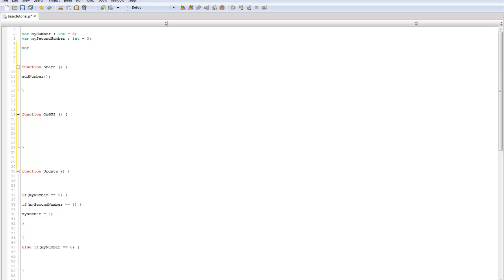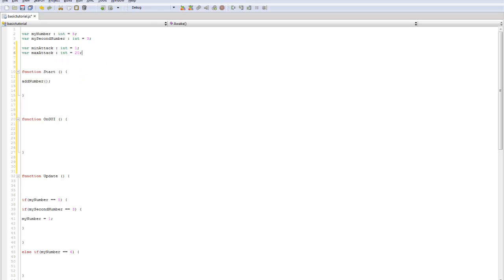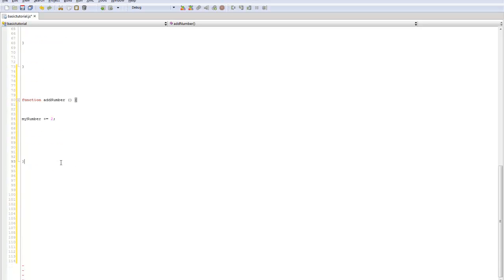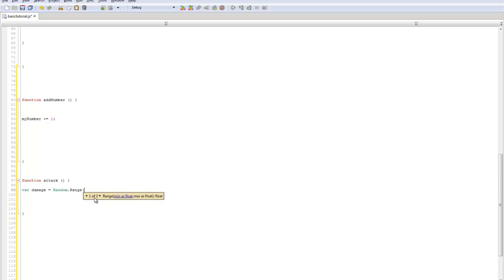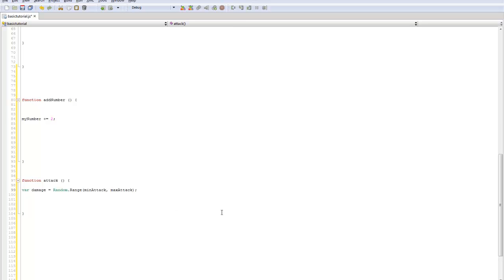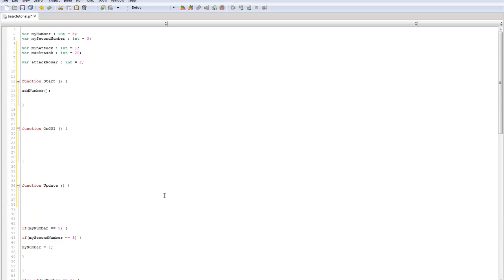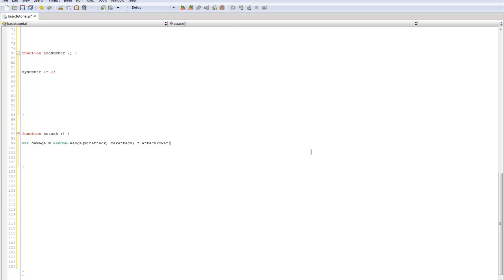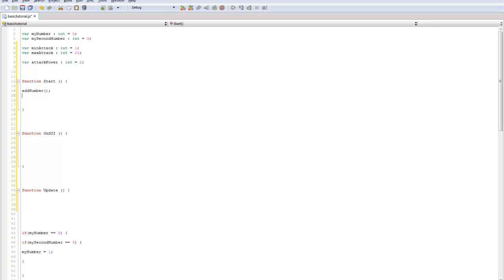Learn Javascript Tutorial #3 [ Combining Variables ]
In this tutorial we will learn how to combine variables to create a simple random attack system using Javascript for unity3d.